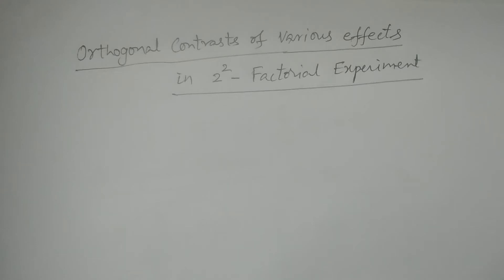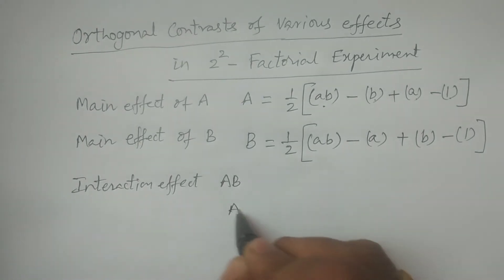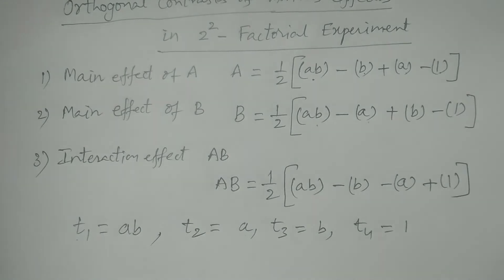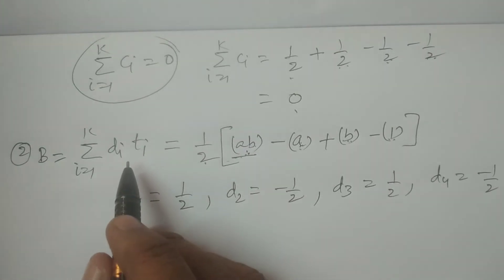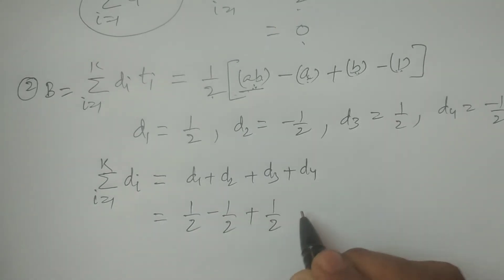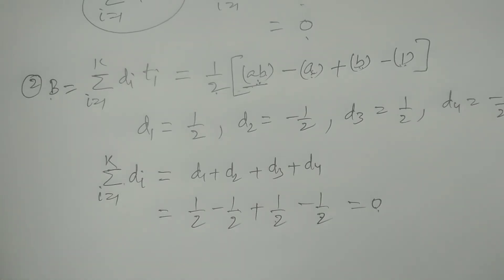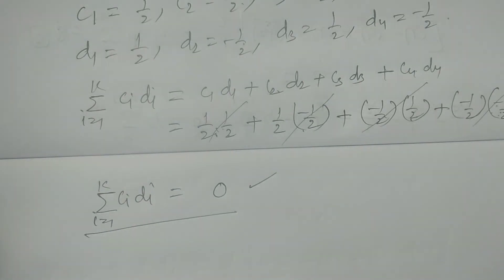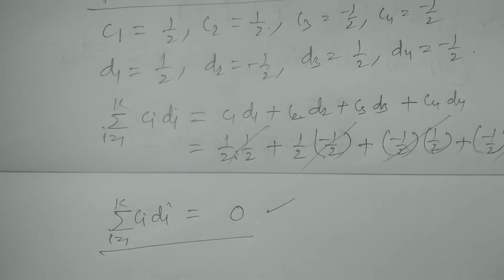Orthogonal contrasts of Various effects of 2^2 Factorial Experiment - BSc Statistics